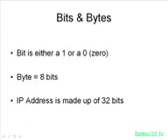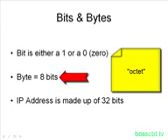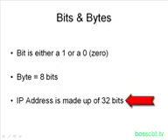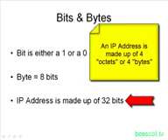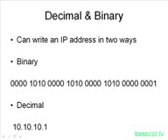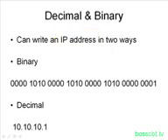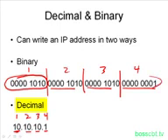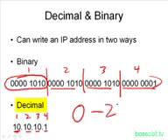Intro Adress IP